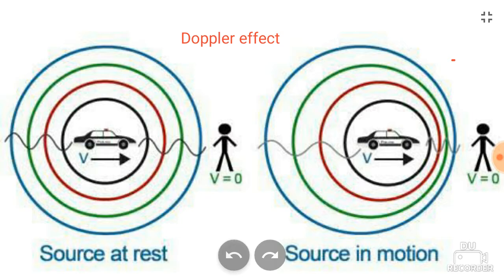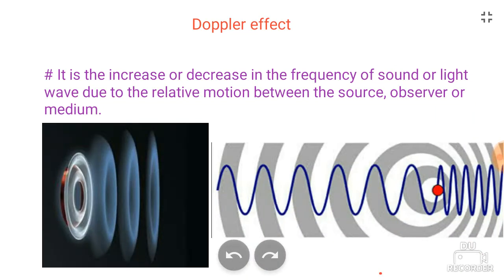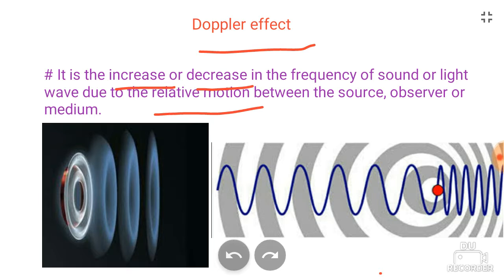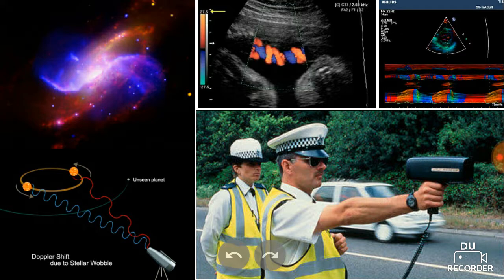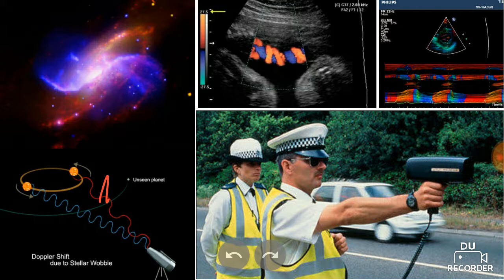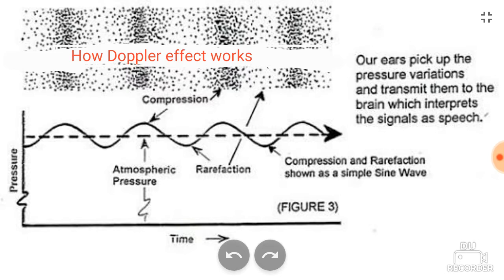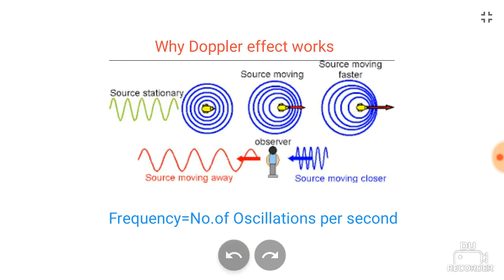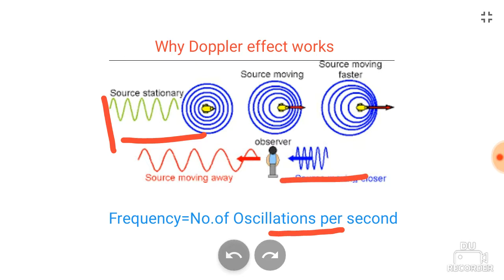Doppler effect -easy to understand level 1 physics oscillation & waves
It is a general video about Doppler effect and its uses .I will describe it mathematically in level -2 physics waves and oscillations.